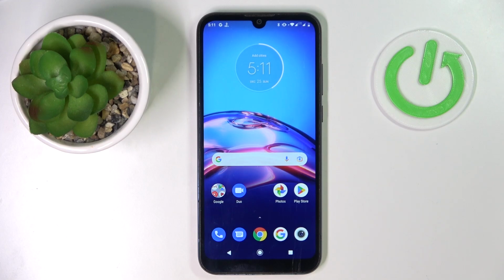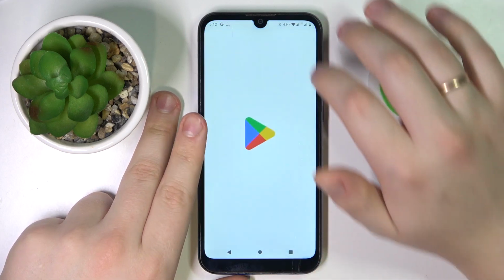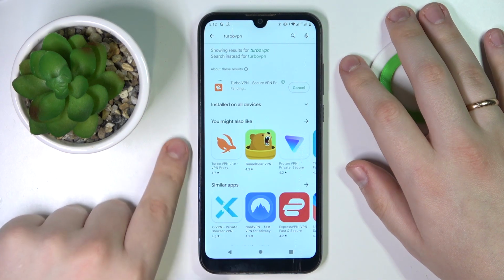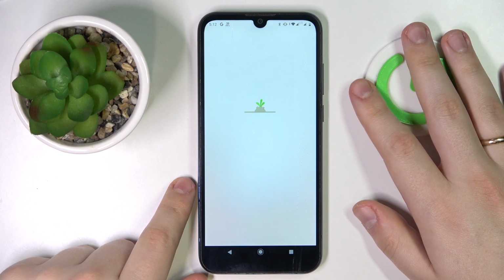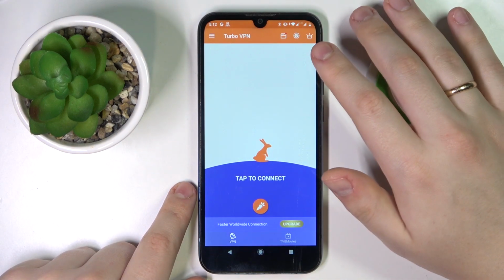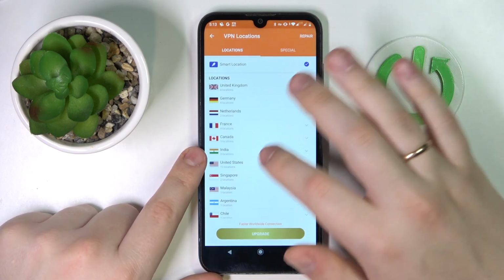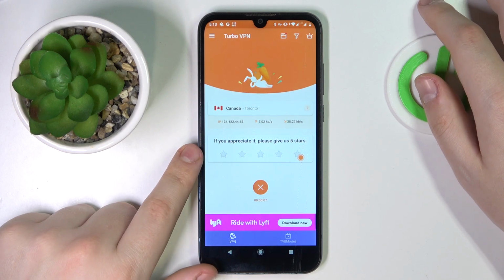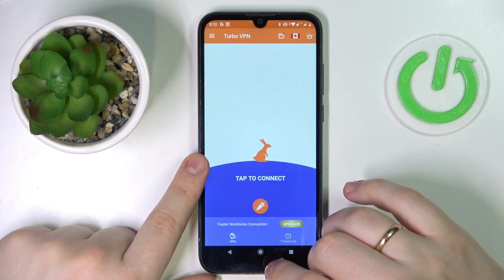How to Set Up VPN on MOTOROLA Moto E6S? - Install Free VPN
Best VPN Learn more about MOTOROLA Moto E6S

You can use this tutorial to set up a VPN on your Motorola Moto E6S! Just stick around, follow all the steps from above, and you'll find out how to browse safely over public Wi-Fi. Thanks to this App, not only will your device be protected but you'll be able to choose your location from the available ones, in this case, Germany. So, don't wait, look up, and let's get started now!

How to Set Up Free VPN in OPPO A16S? How to Set Up VPN in MOTOROLA Moto E6S?
How to Connect with VPN in OPPO A16S How to Enter Locked Sites in MOTOROLA Moto E6S?
How to Protected Network Connection in MOTOROLA Moto E6S?
How to Set Up VPN on MOTOROLA Moto E6S?